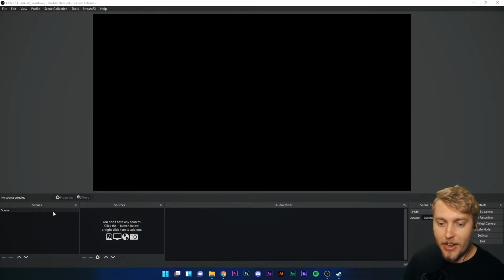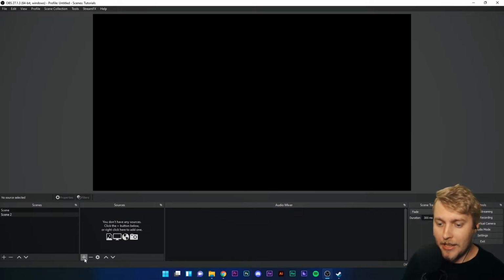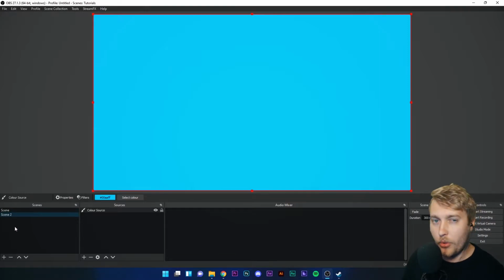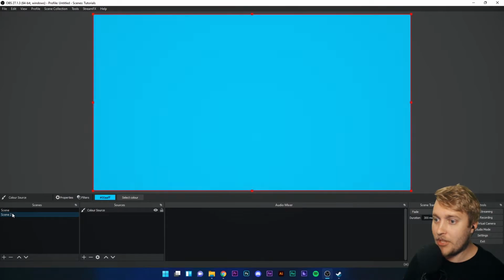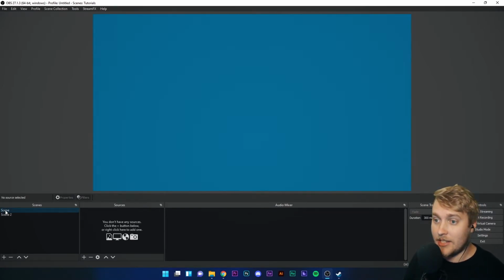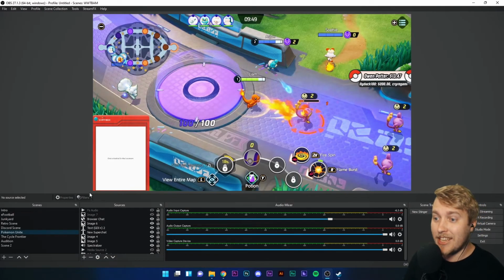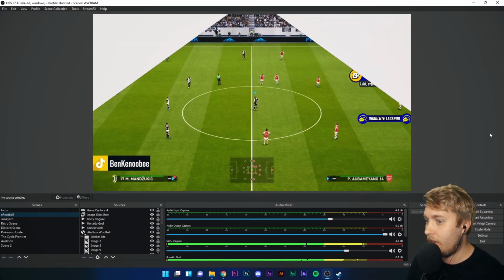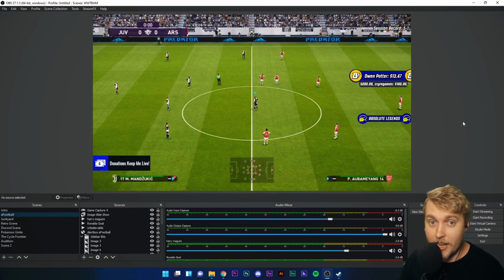6. What Are Scenes - OBS Studio Mastery Course (Beginner to Pro)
This tutorial teaches you what scenes are in OBS Studio and how to use them for live streaming and recording.